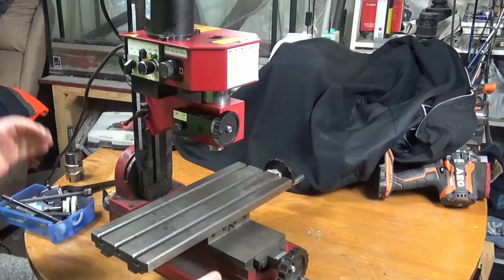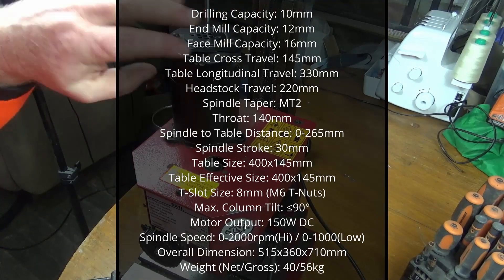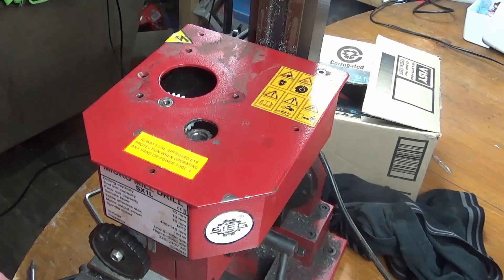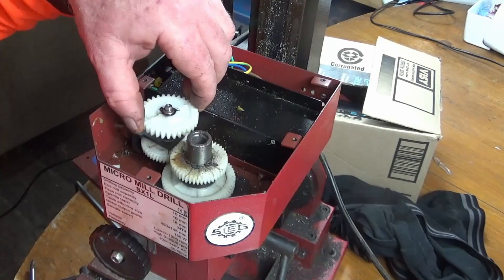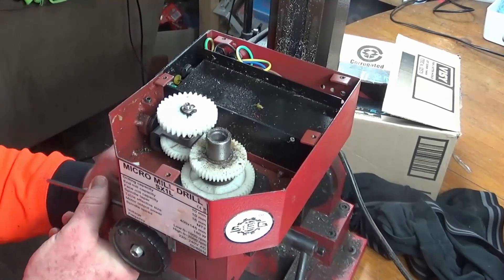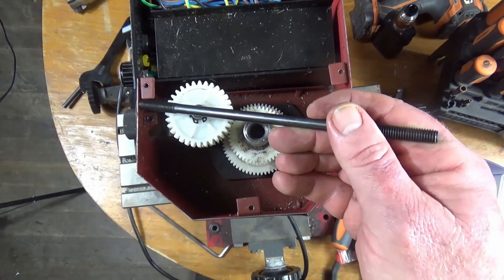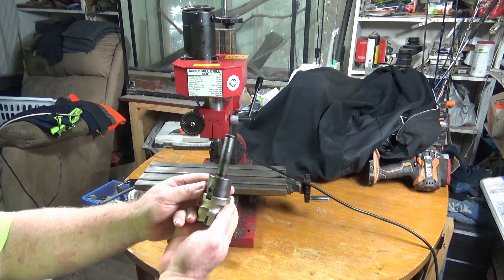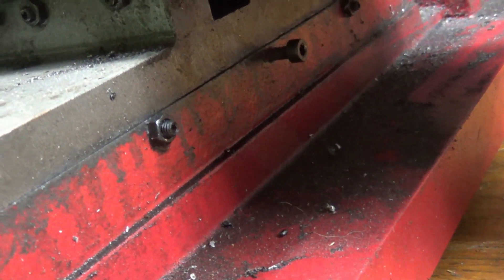Tear-Down & Review of The SIEG 1XL Mini Milling Machine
The SIEG 1XL Mini milling machine is the cheapest mill u can buy..
You can pick these up for around $850 Australian dollars on Ebay or Amazon as well as harbour fright and simulator stores
There shipped out of china in a wood crate aprox 515 x360 x710mm
that weighs a shit-ton 40kg that's just under 90lbs for thous of you that speak funny..
once opened you will be pleasantly supersized at the array of accessorises they have supply such as a 10mm chuck and a few crap-tacular spanners

They say she has
Drilling Capacity: 10mm
End Mill Capacity: 12mm
Face Mill Capacity: 16mm

Table Cross Travel: 145mm
Table Longitudinal Travel: 330mm
Headstock Travel: 220mm

Spindle Taper: MT2 … Same As Lathe Tailstock

Throat: 140mm
Spindle to Table Distance: 0-265mm
Spindle Stroke: 30mm

Table Size: 400x145mm
Table Effective Size: 400x145mm

T-Slot Size: 8mm (M6 T-Nuts)
Max. Column Tilt: ≤90°

Motor Output: 150W DC
Spindle Speed: 0-2000rpm(Hi) / 0-1000(Low)

Overall Dimension: 515x360x710mm
Weight (Net/Gross): 40/56kg  123.459 POUND

They say this is supposed to double as a drill press but with 150w motor and a 10mm and
spindle stroke 30mm  I have no idea what the hell your going to be drilling ..

the story behind this is I have had it for a few years now and have only put a few hours on it ..
I spoz the main reason I haven't been using it much is because ….. its a POS

so ! some of the problems  I have been facing since I got this thing is it got hell bad run out on the tables XY axis

It chitters and chatters it shitters and shatters
its noisy and grumpy and makes all bumpy

wouldn't cutter though  butter as she spitters and splutters

it vibrates so badly I have a 24x12 table in the work shop and shit would be bouncing off onto the floor … its shacking that shit that bad

ok so want to see it in action ?

So that brings us to today were it has broken a tooth of the drive gear and cracked the gear in Half

so im going to strip this right down and see what we find
1st thing u notice is the FF it is bad some of of the worst ive seen in a long time

but it gets worse your looking at the gears that change from HIGH to LOW ans to do this they need to slide up this key way on this shaft …
I am not sure how well u can see it but this is shocking its all wavy like a snake with burrs and razor sharp bits and bent bits as well
It looks like they have used this machine to do it with … that and the fact its just crap mild steal or they stuffed up the heat treatment because its as soft as ..

have a look at the gearbox fork this is what that shaft rotates inside of …
instead of using bearing its two brass sleeves ..
look at all the brass shavings that has come off after only a few hours of use …

I have also noticed that the spindle is mild steel see the damage the spanner has made to it… how long is that going to last do u think … when I have only put 4hrs run time on this
Every thing i say in my videos are my own opinions
and my not reflect the view of anyone else including those who host my content..

The manufactures , wholesales & RETAILERS  have no idea who the frog i am and have not asked me to review any of thier products..

I bought this with my own money without any body prier knowledge ..
I don't get any discounts, freebies, back handers, circle jerks or reach arounds.
MY OPIONS MAY DIFER FROM YOURS ..